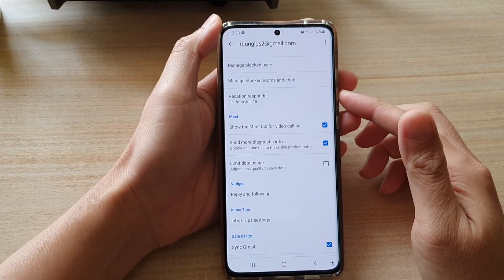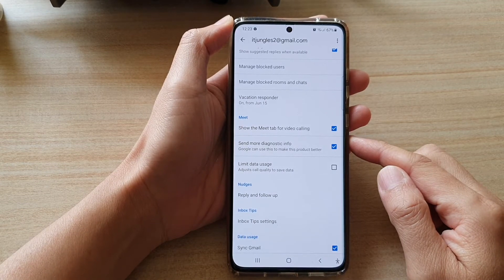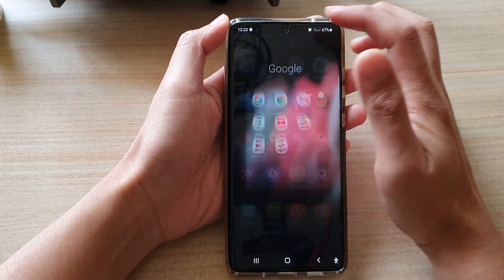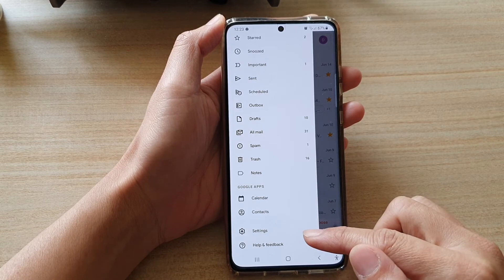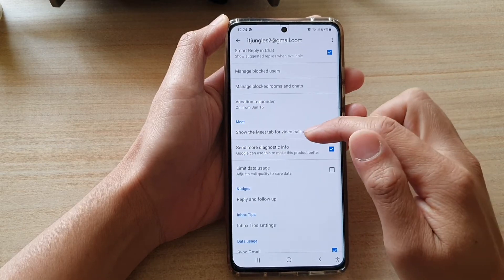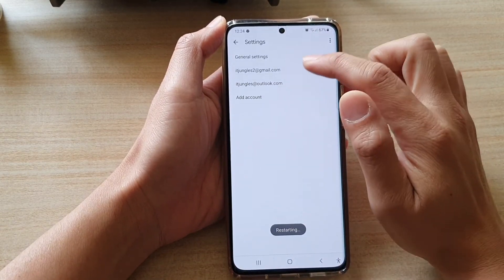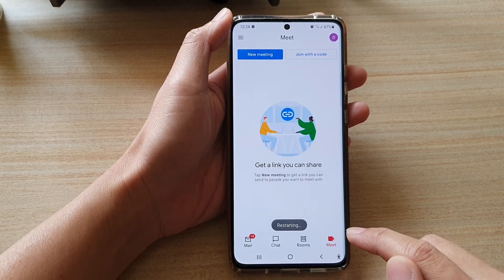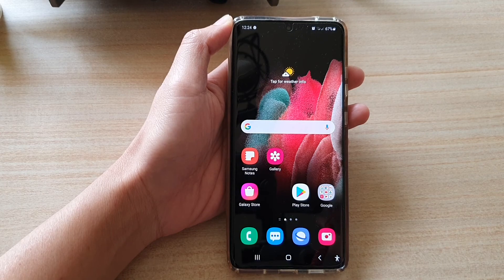Galaxy S21/Ultra/Plus: How to Show or Hide the Meet Tab for Video Calling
Learn how you can show or hide the meet tab for video calling on the Galaxy S21/Ultra/Plus.